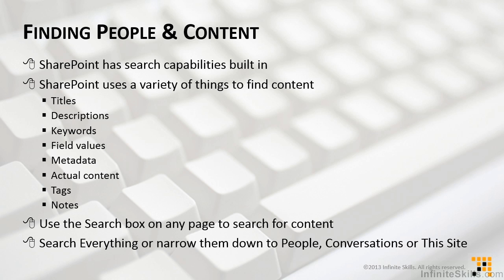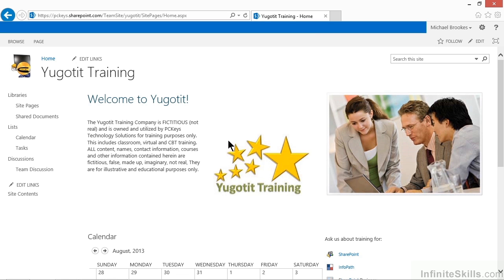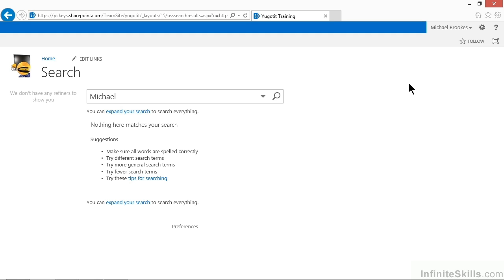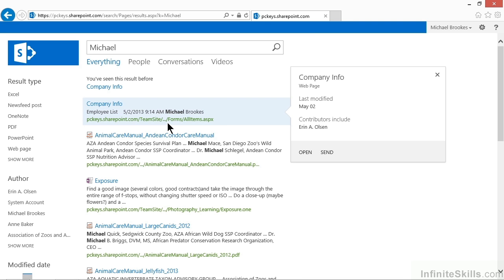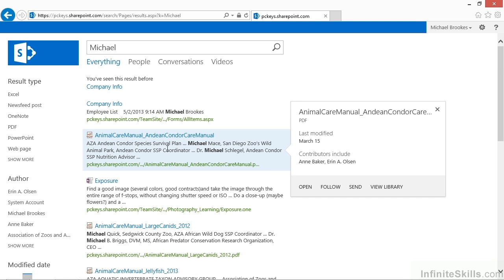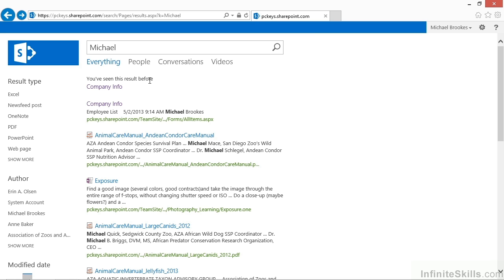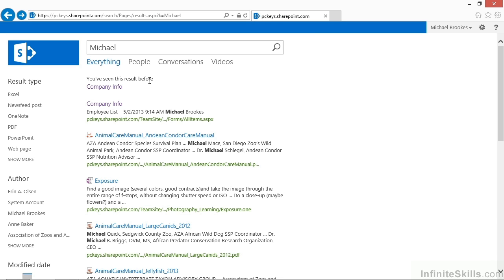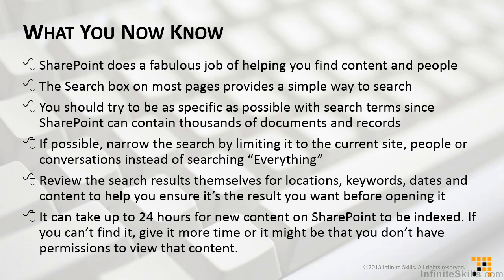11 SharePoint Finding pepole and content